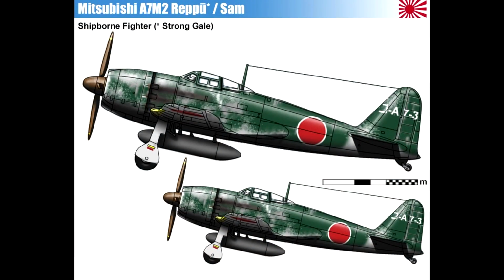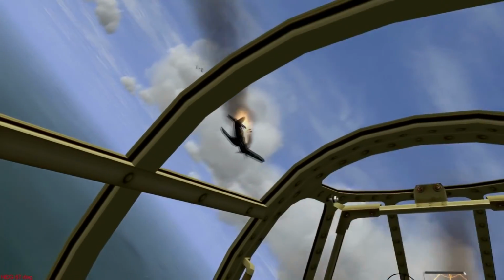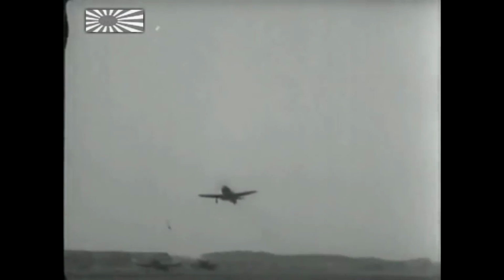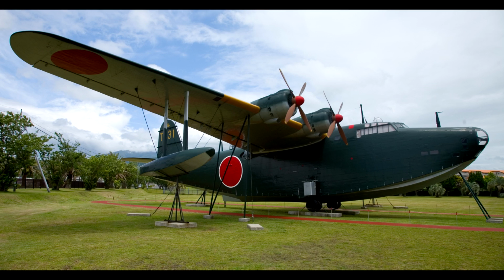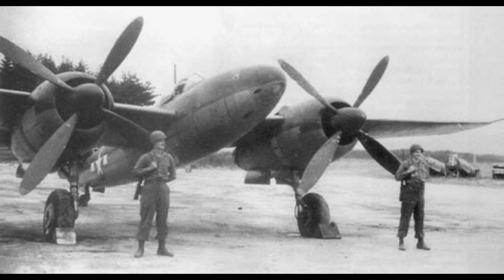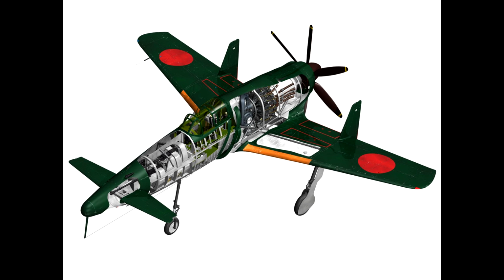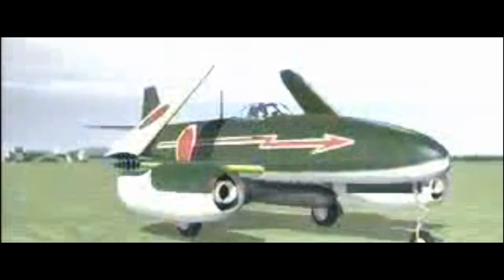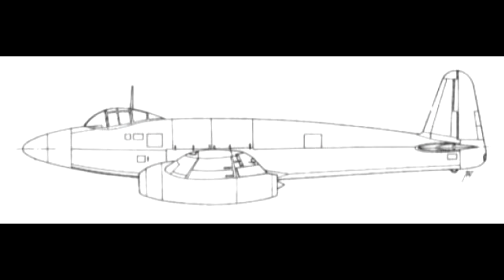War Thunder - J7W1 Shinden - Yokosuka R2Y2 - Future Of Japan Aviation - War Thunder Gameplay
Back by popular demand! The Japanese! Americans on DECK! Enjoy yall!

==Love my content?! Support me :)